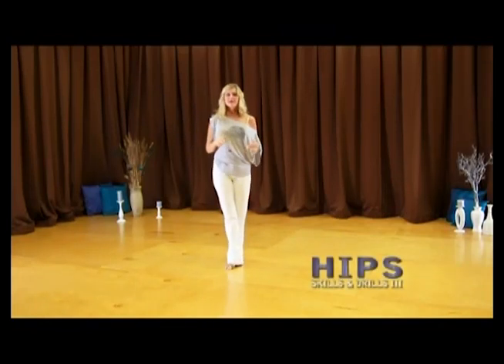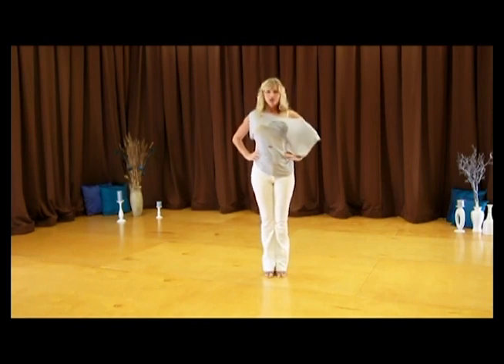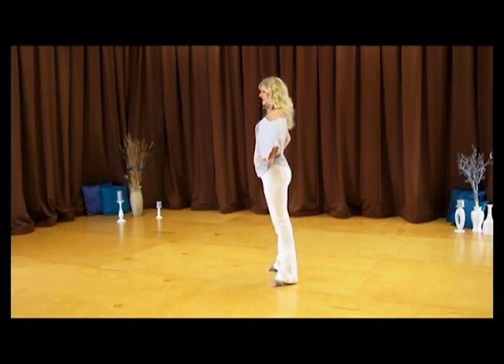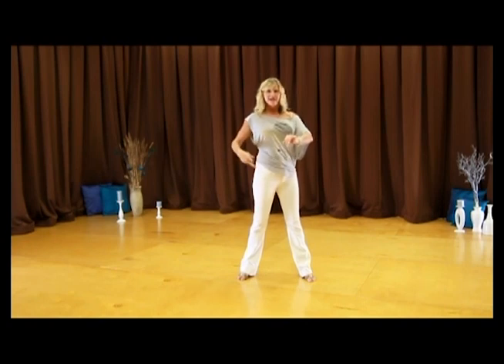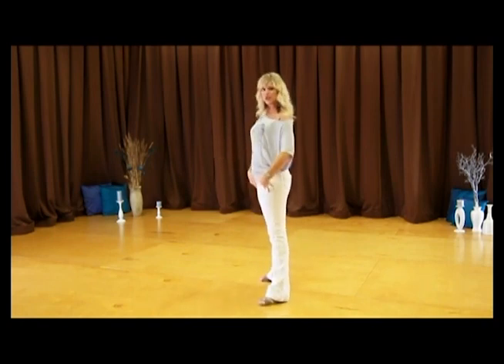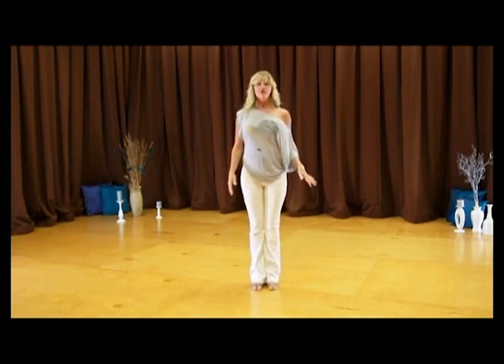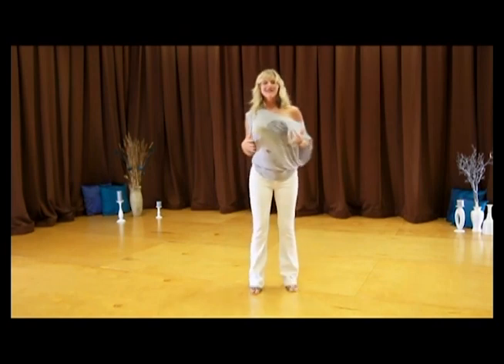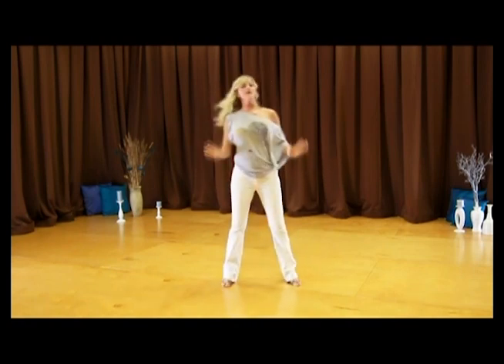Hips Movement ~ West Coast Swing / Latin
In this video you will find drills and exercises to develop range of motion in your hips, as well as apply the correct hip movement for WCS as well as Latin Dancing and what the differences are for each dance..."hip swing" vs "hip rotation"